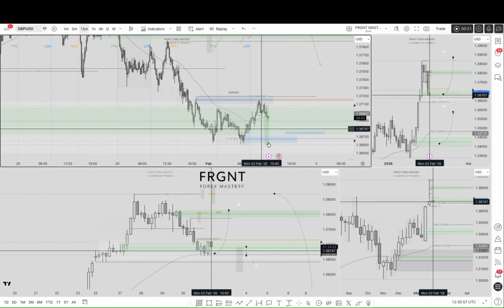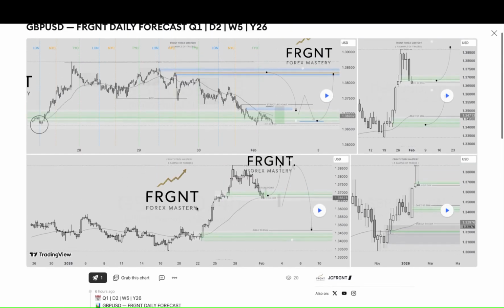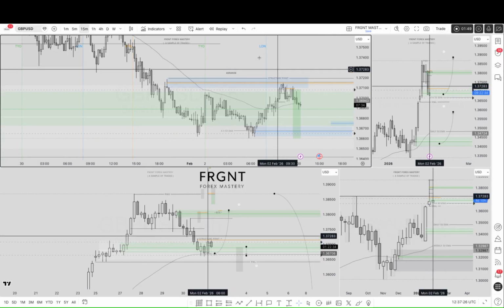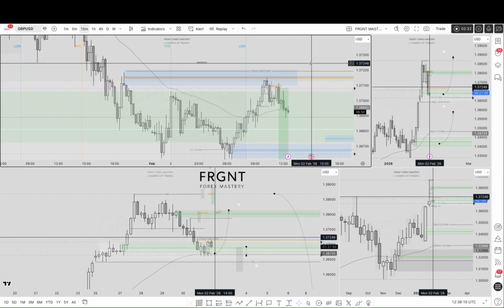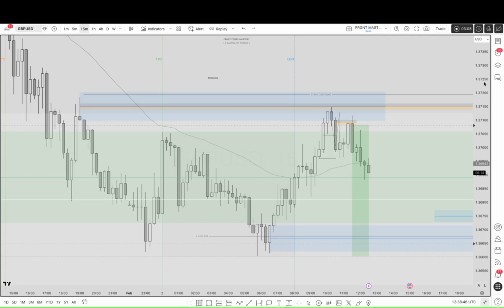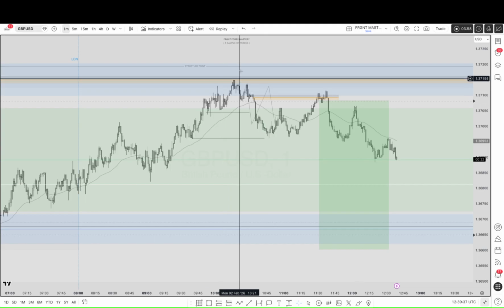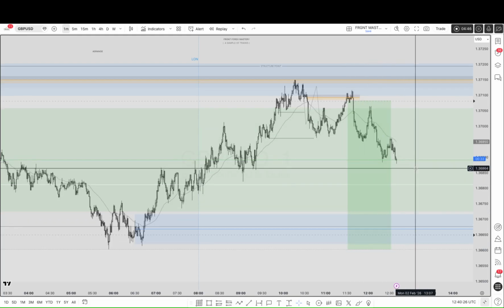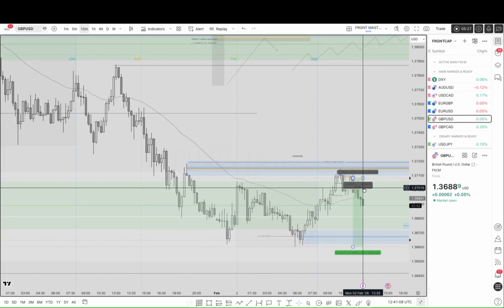📅 Q1 | D2 | W5 | Y26 📊 GBPUSD — FRGNT DAILY FORECAST ASIA RANGE TEXT BOOK SET UP !!!!!!!!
📅 Q1 | D2 | W5 | Y26
📊 GBPUSD — FRGNT DAILY FORECAST ASIA RANGE TEXT BOOK

🔍 Analysis Approach
I’m applying a developed version of Smart Money Concepts, with a structured focus on:
• Identifying Key Points of Interest (POIs) on Higher Time Frames (HTFs) 🕰️
• Using those POIs to define a clear and controlled trading range 📐
• Refining those zones on Lower Time Frames (LTFs) 🔎
• Waiting for a Break of Structure (BoS) as confirmation ✅
This process keeps me precise, disciplined, and aligned with market narrative, rather than reacting emotionally or chasing price.

💡 My Motto
“Capital management, discipline, and consistency in your trading edge.”
A positive risk-to-reward ratio, combined with a high-probability execution model, is the backbone of any sustainable trading plan 📈🔐

⚠️ On Losses
Losses are part of the mathematical reality of trading 🎲
They don’t define you — they are necessary, expected, and managed.
We acknowledge them, learn, and move forward 📊➡️

🙏 I appreciate you taking the time to review my Daily Forecast.
Further context and supporting material can be found in the Links section.

Stay sharp 🧠
Stay consistent 🎯

— FRGNT 🚀📈